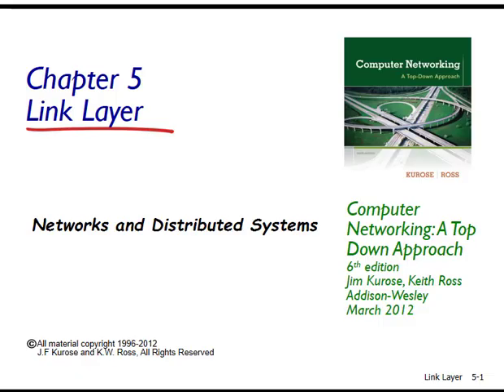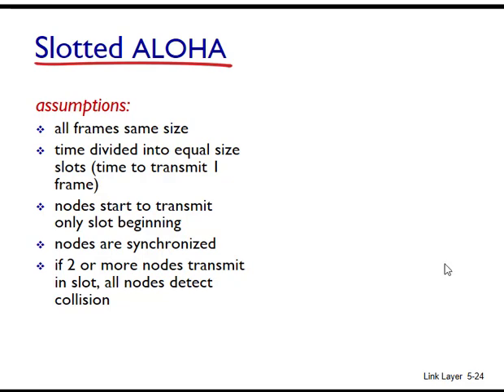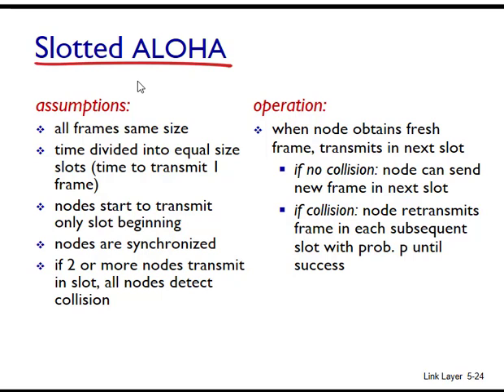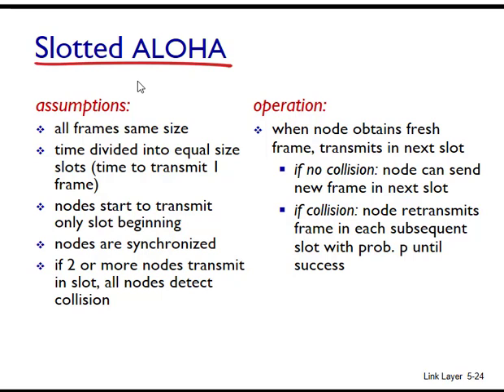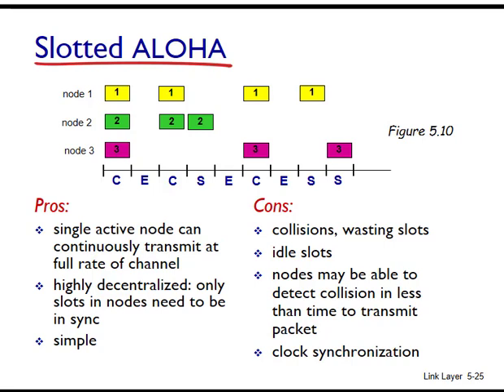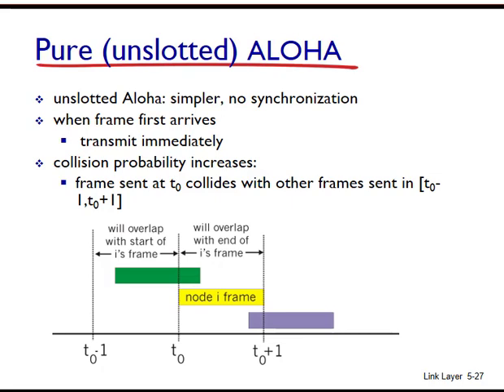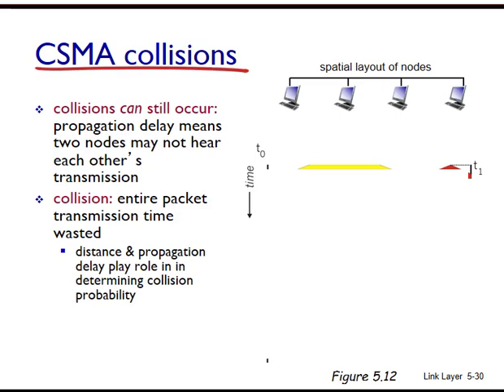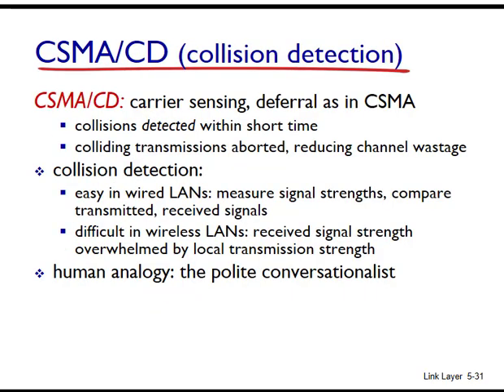Networking: Unit 5, Link Layer Lesson 5, MAC ALOHA Rev2